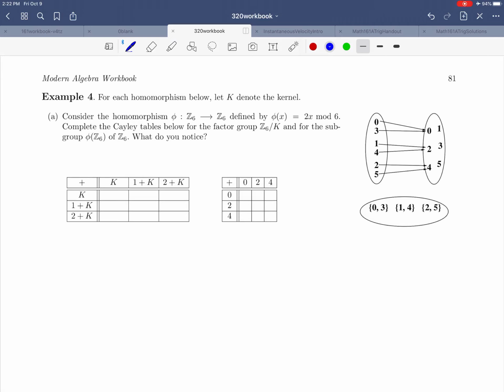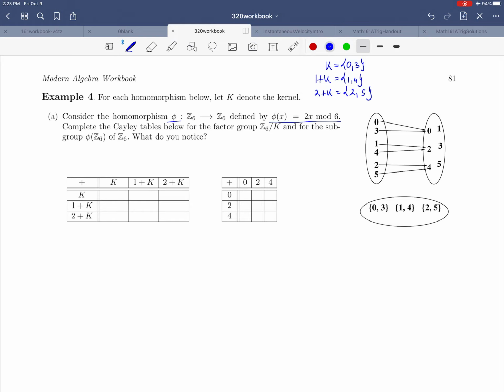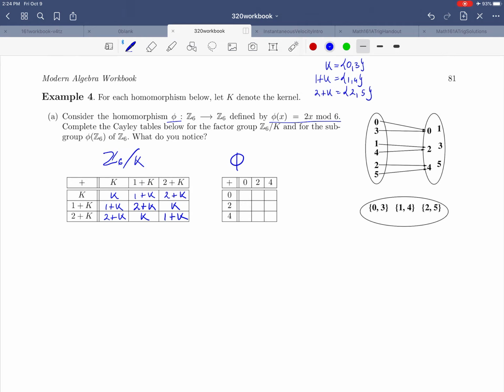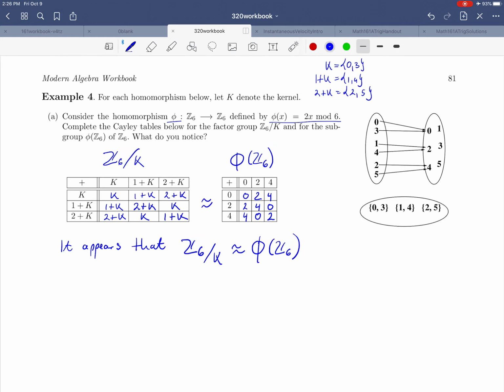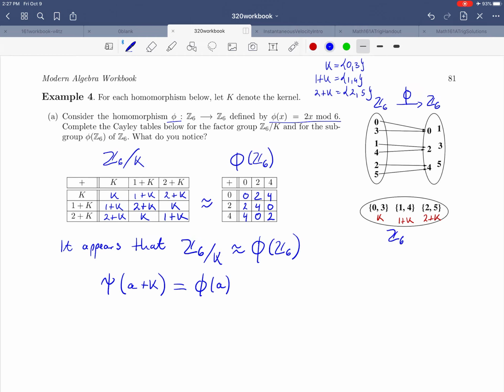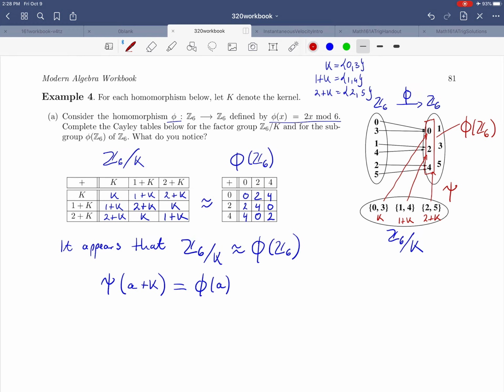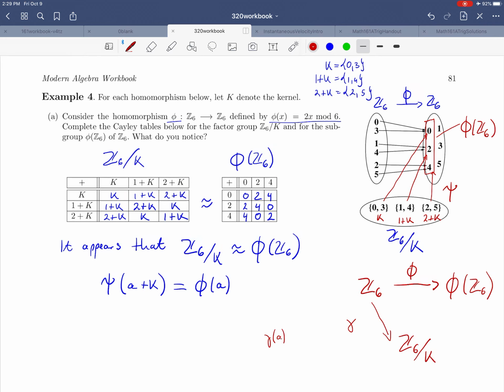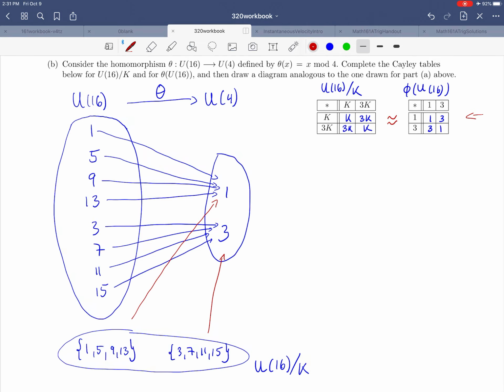Math 320 Chapter 10 Example 4